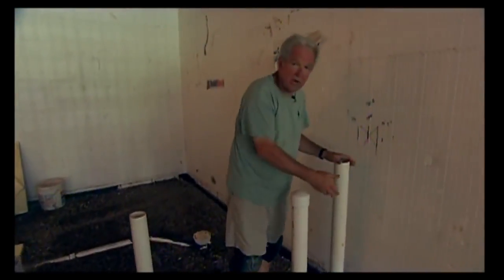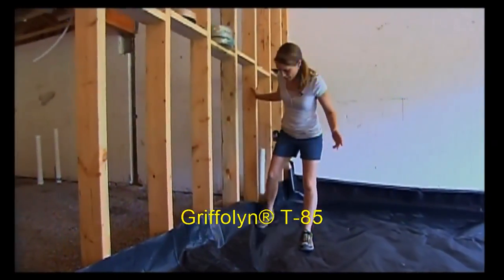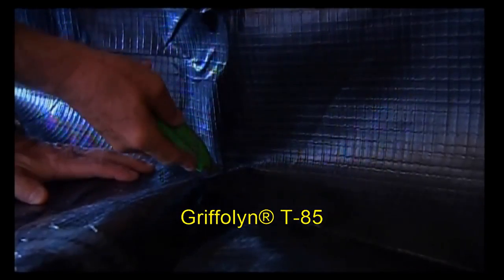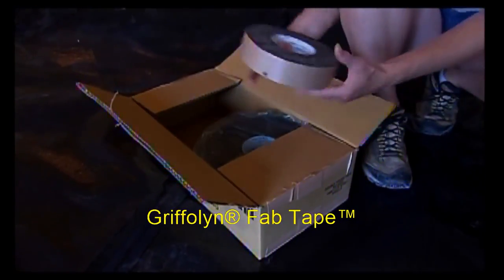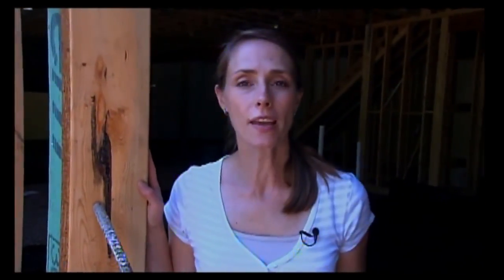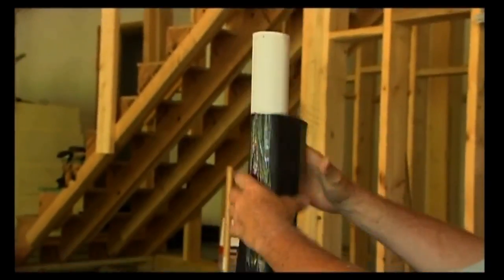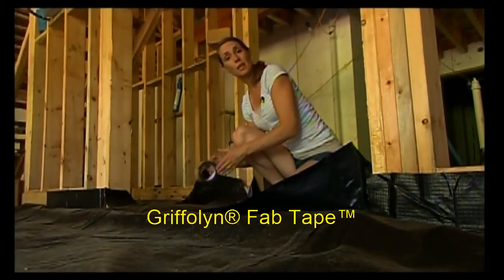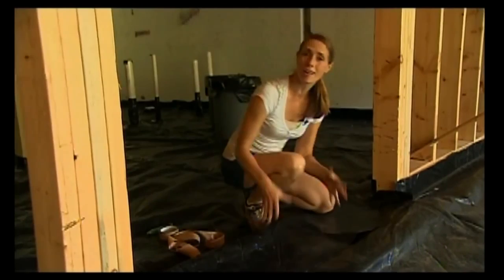How to install a vapor barrier to control radon and vapor intrusion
Reef Industries offers a complete system of polyethylene vapor retarders, seaming tapes, and pipe boots for total moisture infiltration control. There are several levels of permeance to choose from to meet the specific project demands for roofing, wall and under slab applications.

Reef Industries’ Griffolyn® vapor barriers and vapor retarders can prevent water vapor from causing poor insulation performance, structural damage and other moisture related problems. The main reason for retarding the transmission of water vapor through the building envelope is to prevent water vapor from condensing within the building structure cavities. The Griffolyn® vapor retarder system’s low permeance keeps moisture from infiltrating the building envelope.